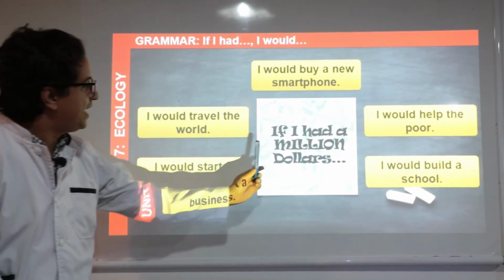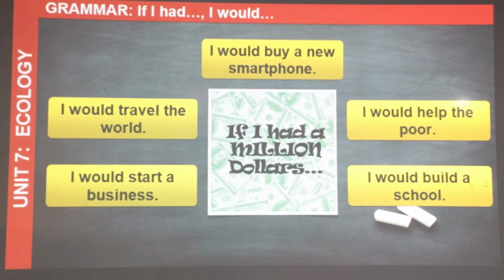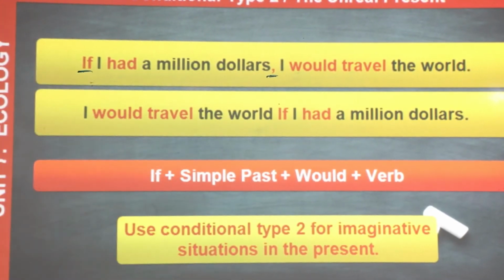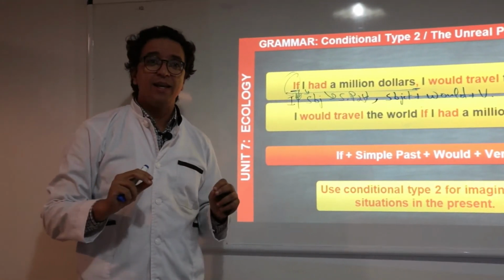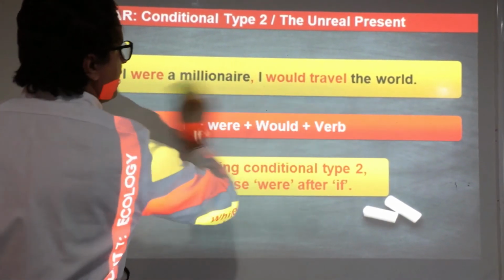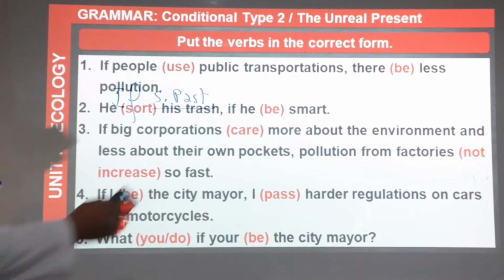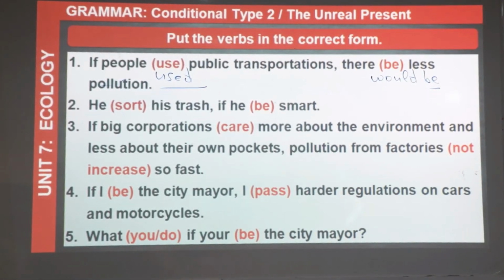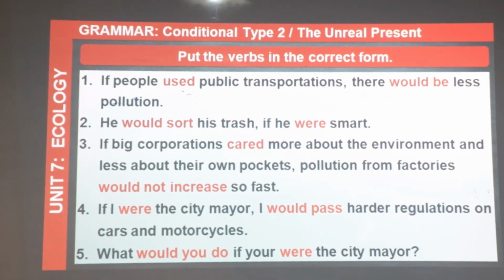1BAC Anglais UNIT 7 CONDITIONAL TYPE 2